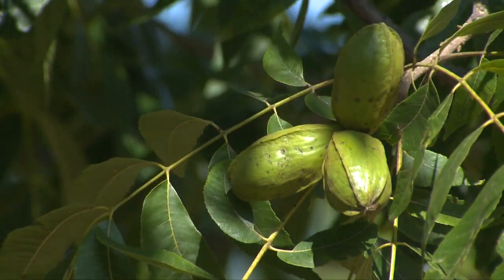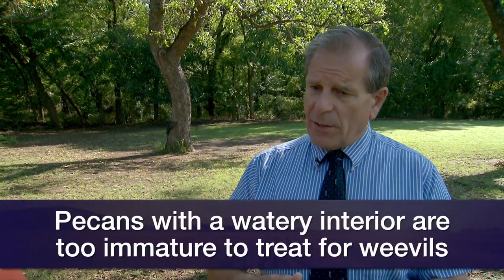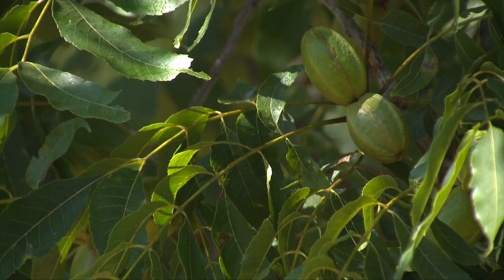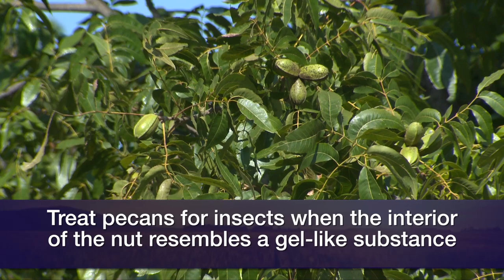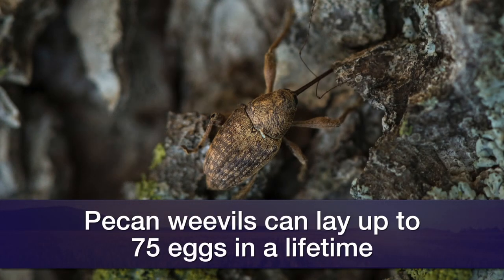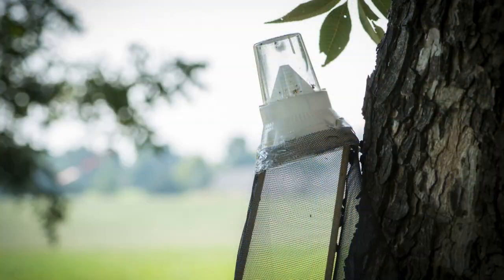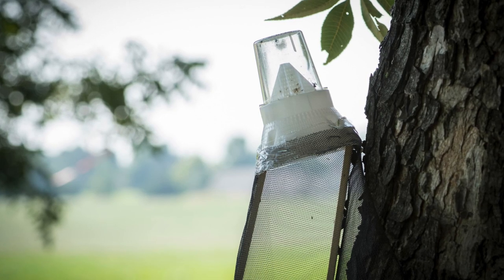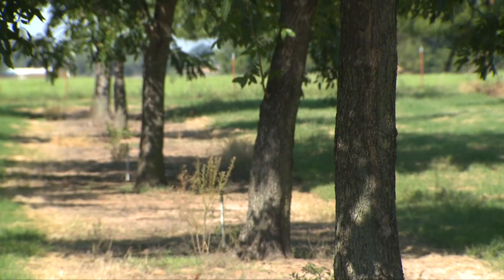Scouting for Pecan Weevils (8/31/19)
Phil Mulder says pecan producers should be on the lookout for pecan weevils.